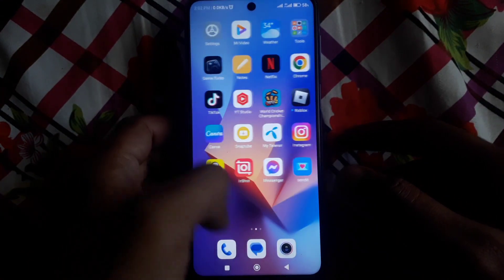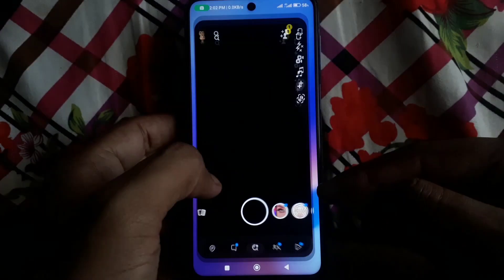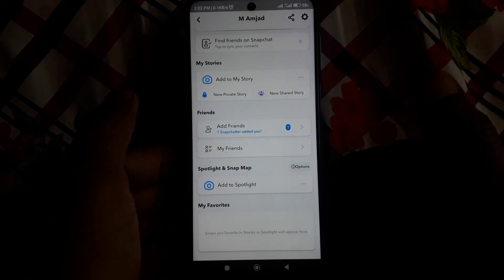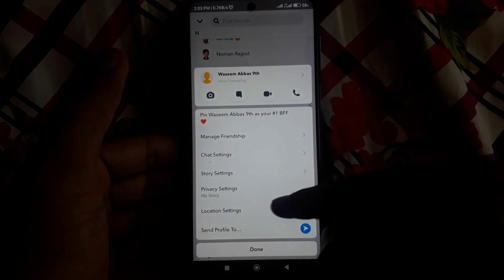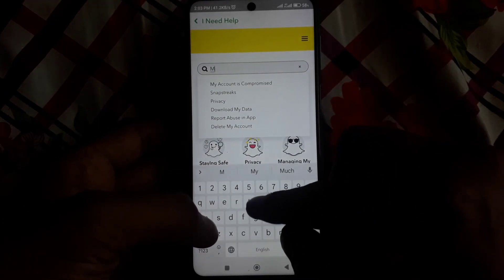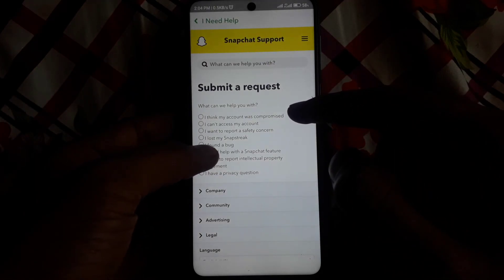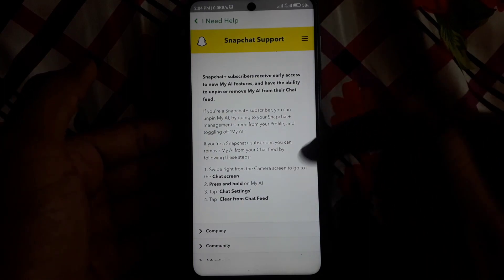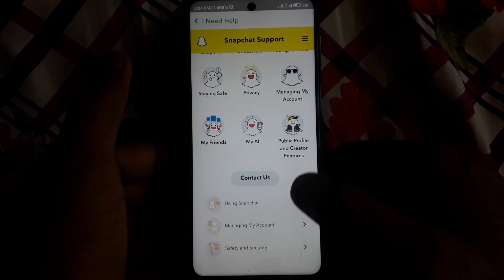how to remove my ai on snapchat without snapchat plus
When you want to know how to remove my ai on snapchat without snapchat plus but you do not find any method. If you are looking for how to remove my ai on snapchat without snapchat plus then your search is over. In this video we will tell you an amazing way how to remove my ai on snapchat without snapchat plus. So if you want to know how to remove my ai on snapchat without snapchat plus then you have to watch this video completely.